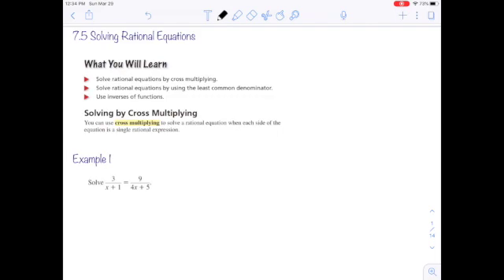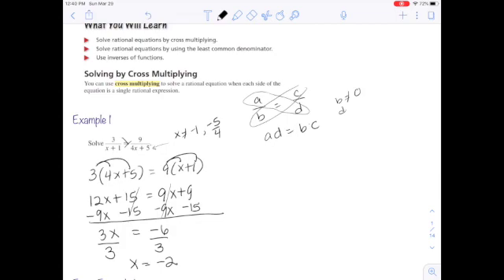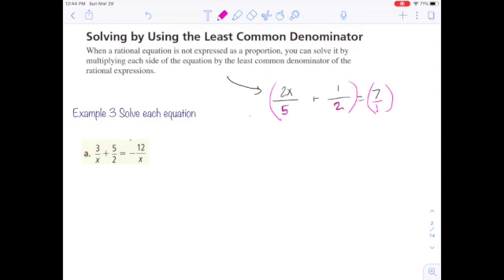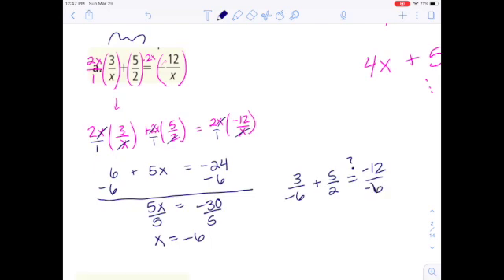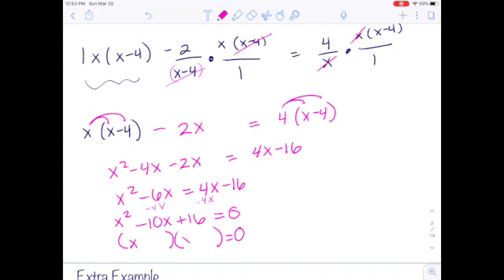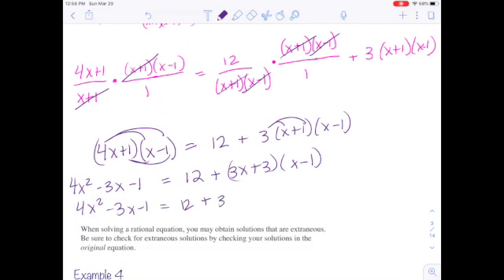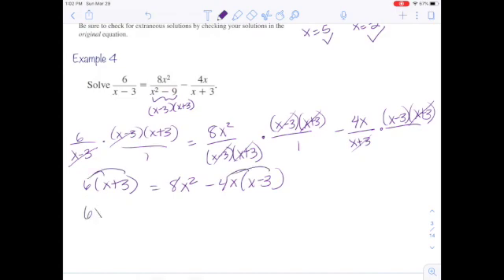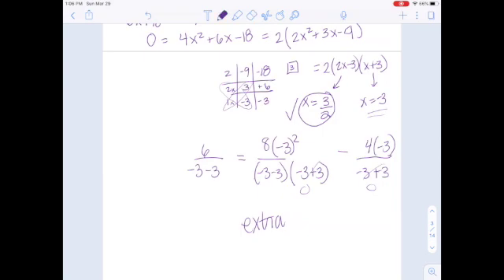7.5 Solving Rational Equations